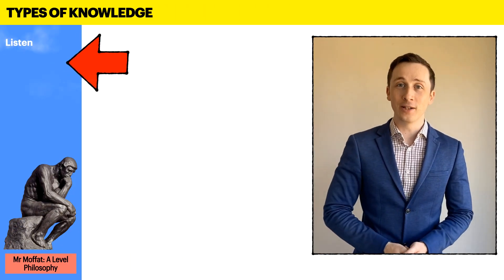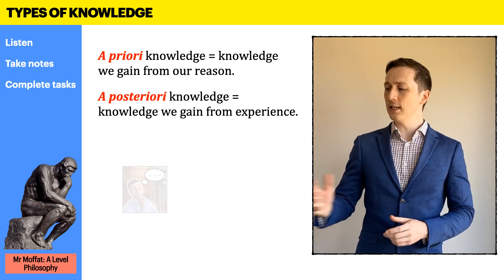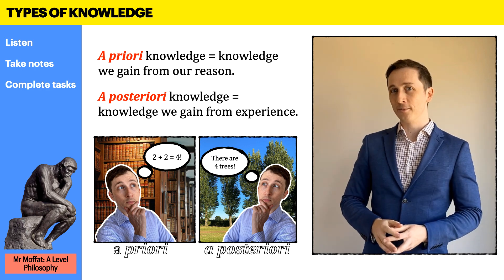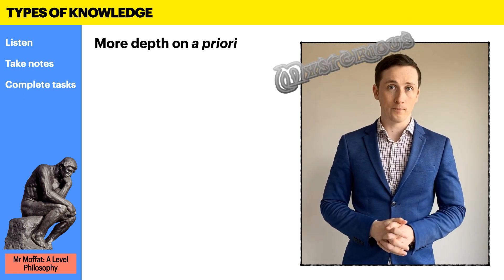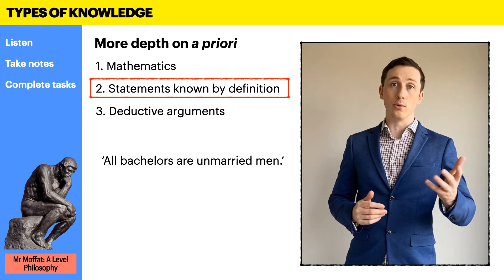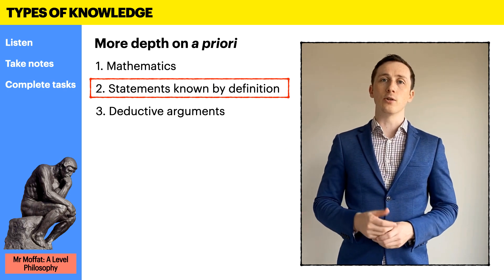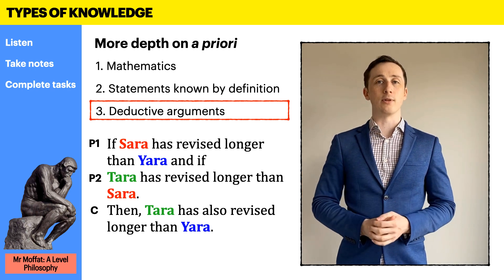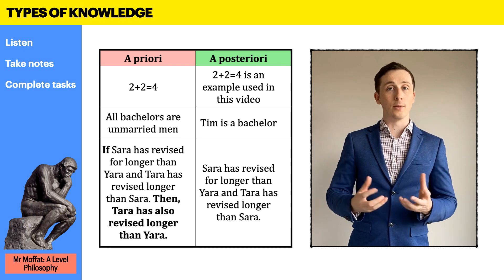A Priori and A Posteriori Knowledge (BW L5)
Video Tutorial for A Level Philosophy students on a priori and a posteriori knowledge.

This is part of a Bridging Work series for students who have finished their GCSEs but who have not started A Levels.  They introduce philosophical concepts and encourage wider philosophical engagement as a stepping stone to further study.

American?  Then you probably wonder why I pronounce these words wrong.